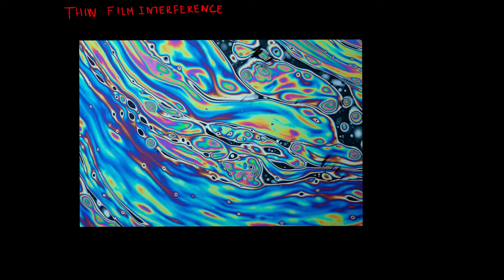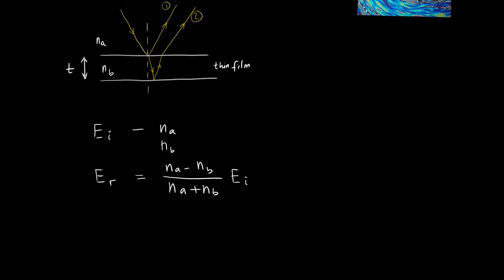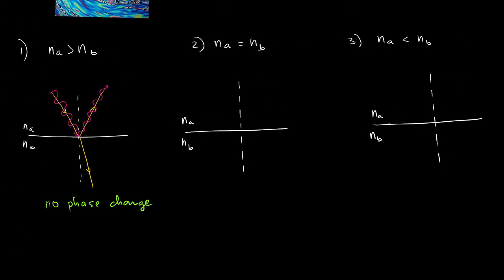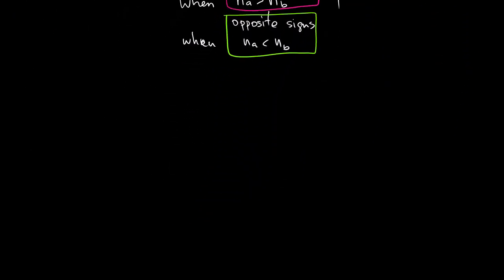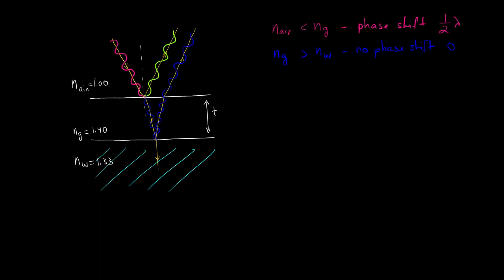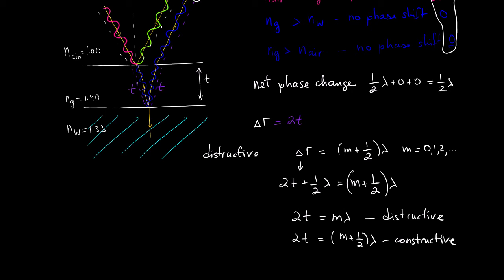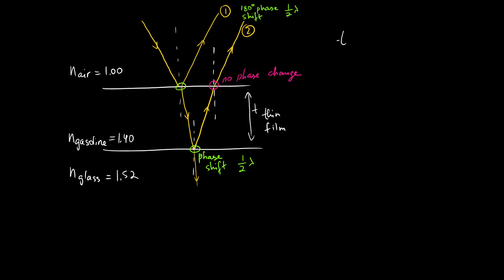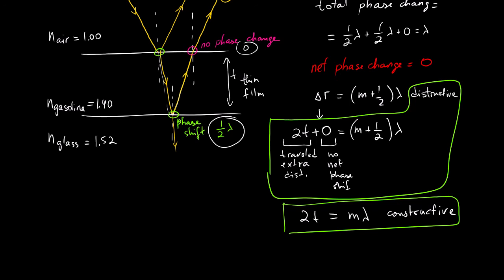Thin film interference